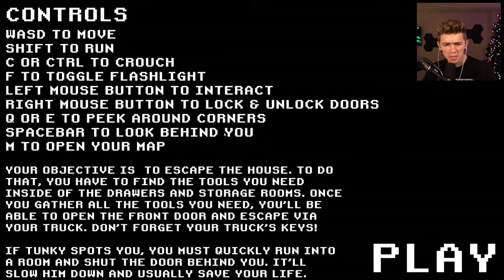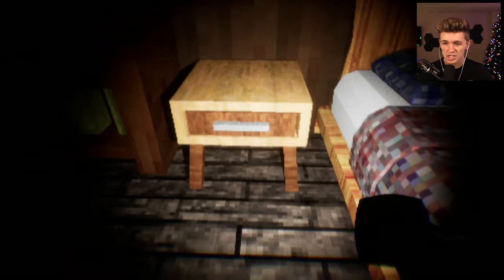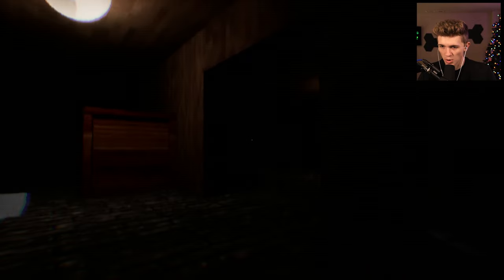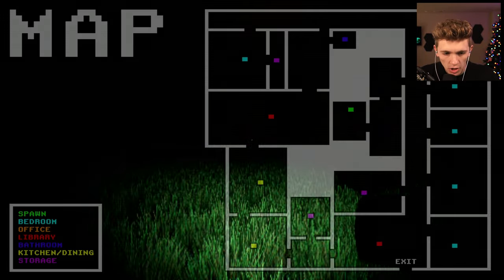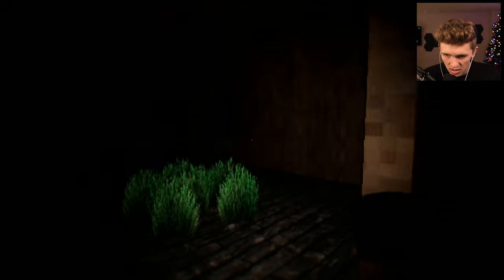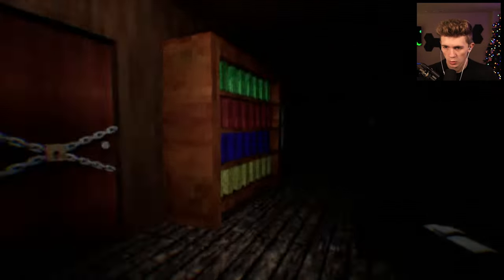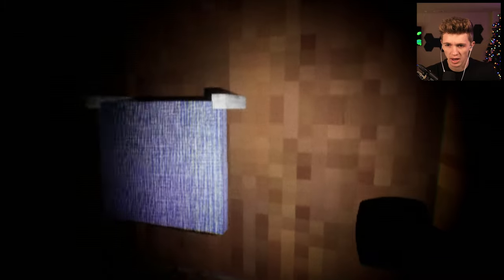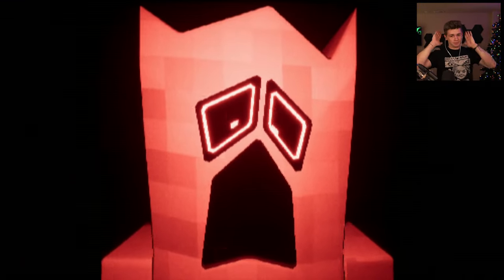If You Ever See This Ghost.. RUN | UNKYS.exe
Tunky from Unkys.exe RUINED MY LIFE